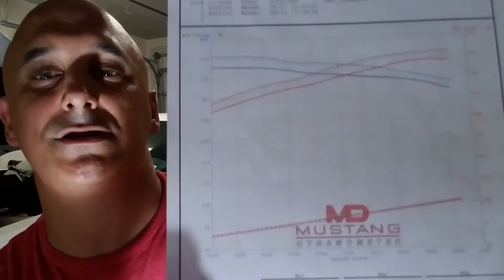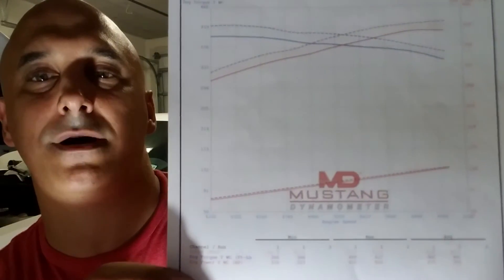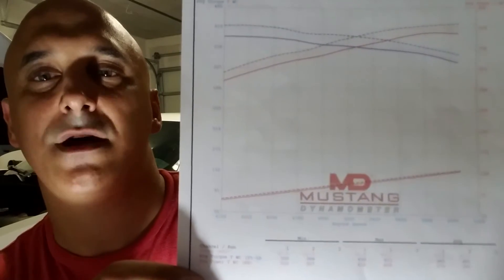Challenger SRT 392. Post - Tune results and impressions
Finally got the tune complete on the Challenger. Car runs great and I could not be happier with the results.  A big thanks to Pietz Performance Tunes in Houston,TX for the work and education. Results were a best of 428 hp and 423 ft lbs on an eddy current dyno. Average power was 425 and 420. Very consistent as well with gains of 15 hp and 20 ft lbs of torque across the rpm range.